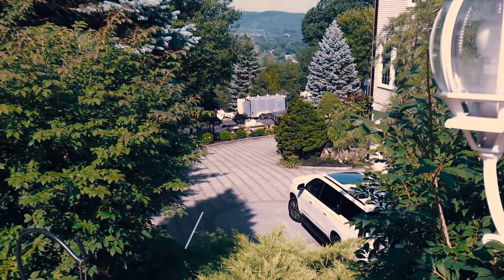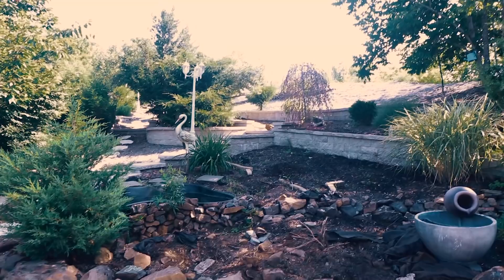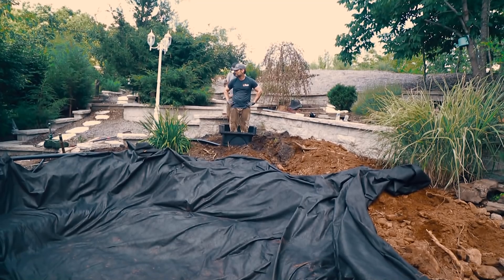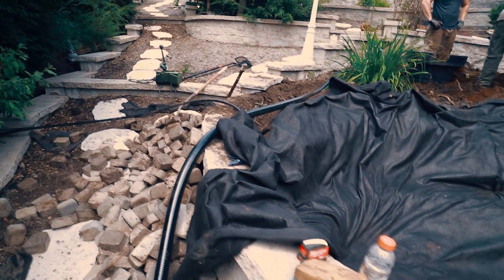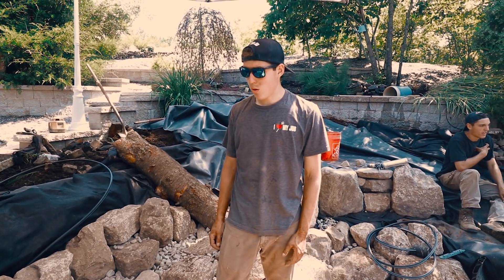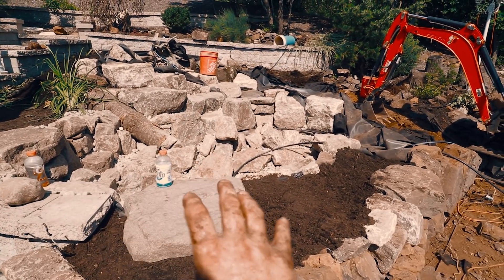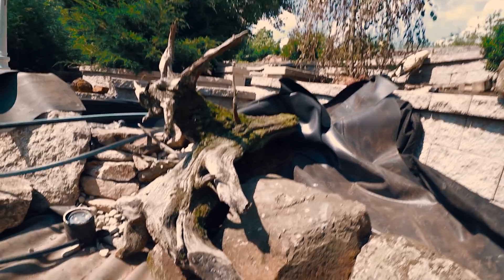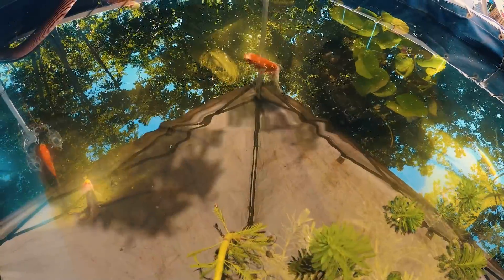Elevated GARDEN POND | Tranquility Elite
What to do if you have a small garden space behind a retaining wall? Install an elevated garden pond with a natural looking waterfall and stream! We built our Tranquility Elite pond package with an 8' stream and waterfall with underwater led lighting, fish cave and aquatic planting in this uniqued backyard!